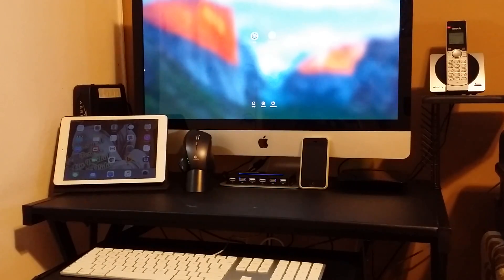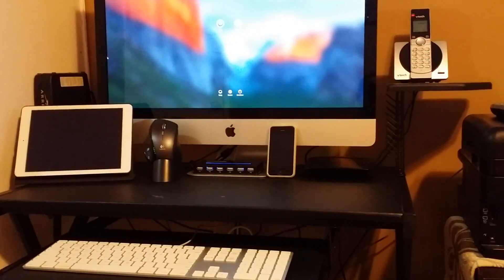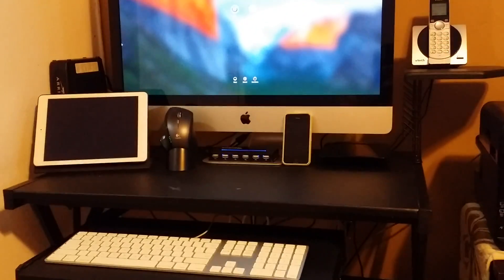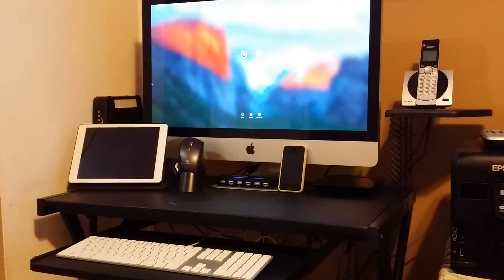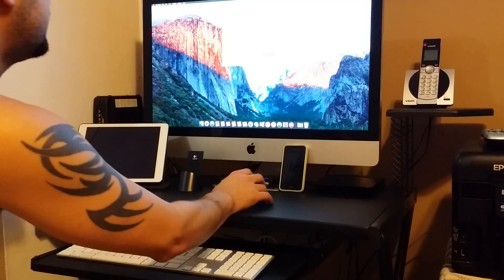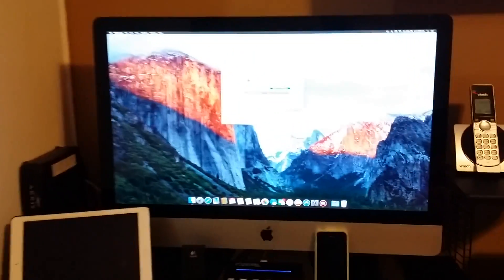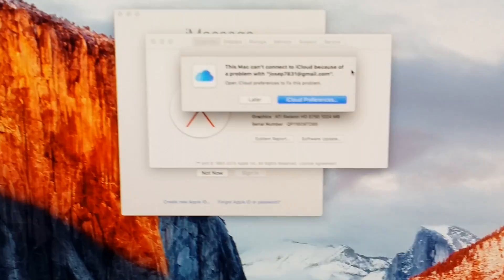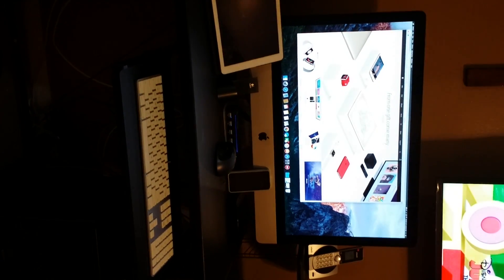Apple Imac 27 inch mid 2010 review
This is a review of the Apple imac 27 inch mid 2010 with the latest El Capitan Software hope you enjoy this video hit that thumbs up below and don't forget to subscribe.